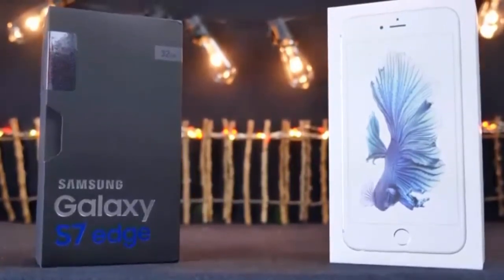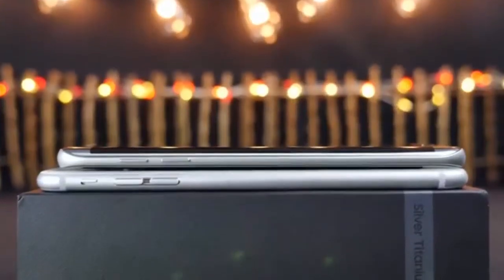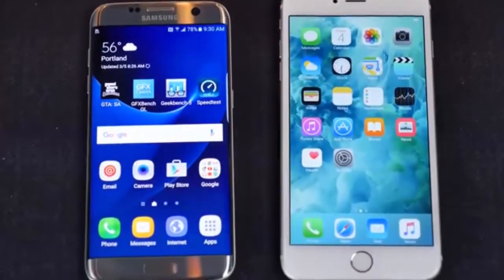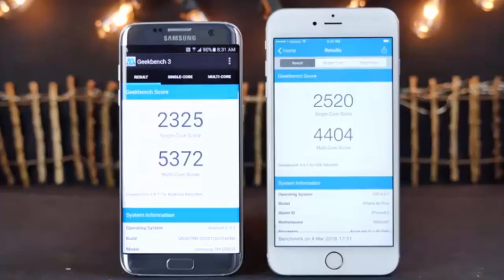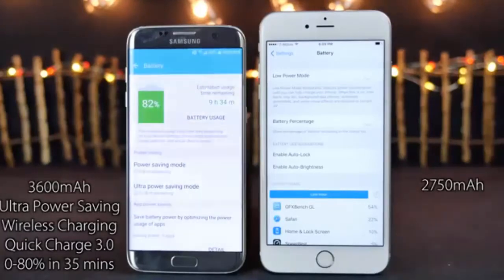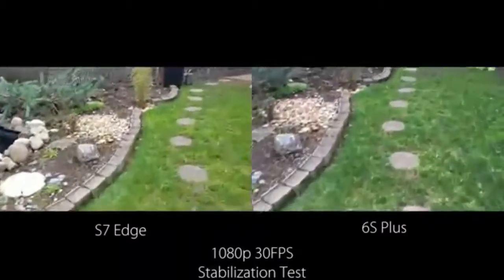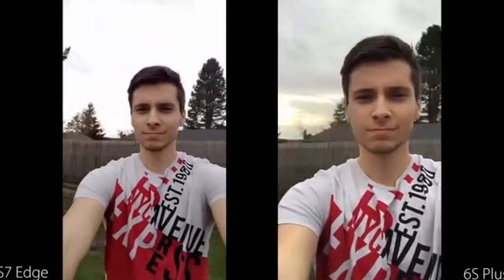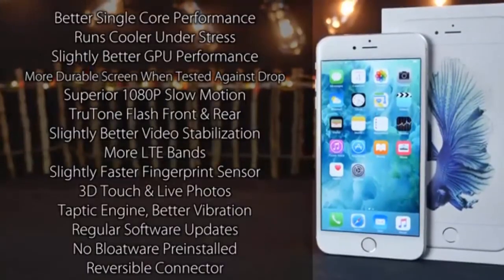Samsung Galaxy S7 Edge vs iPhone 6S Plus Speed Test!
Speed test between the Samsung Galaxy S7 Edge and the Apple iPhone 6S Plus. Will the latest and greatest from Samsung be able to take down the reigning gsmtrends speed test champ in the iPhone 6S Plus?